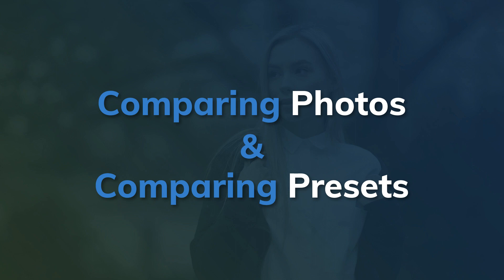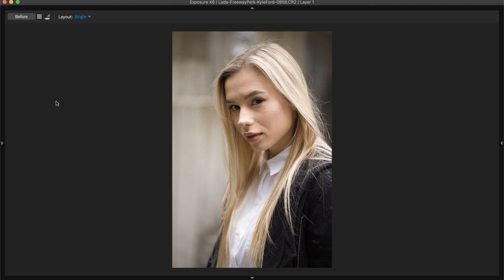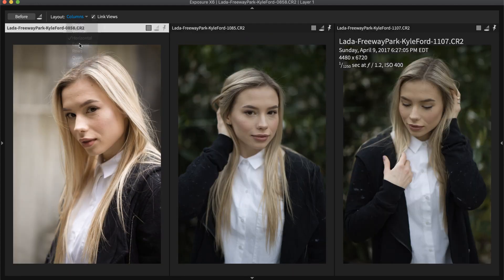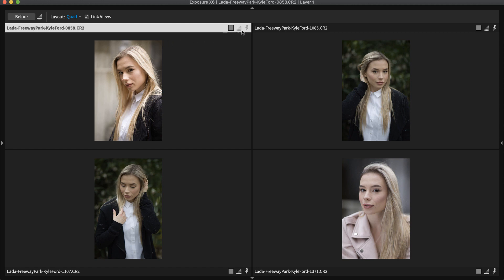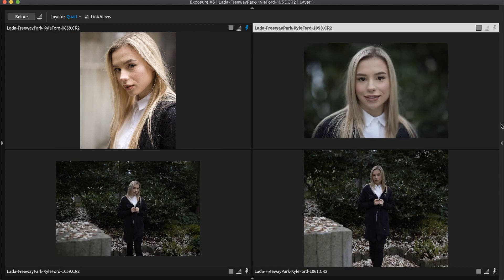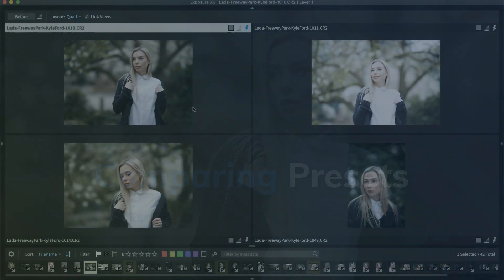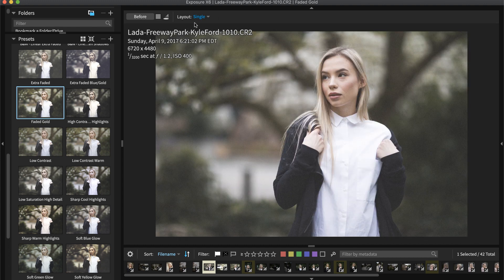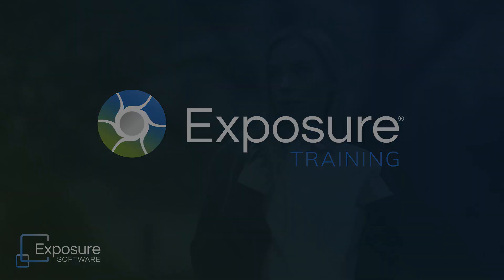Exposure Editing - Comparing Photos and Presets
Culling down to the best images from a shoot or finding the perfect creative effect is a simple process with Exposure. This tutorial demonstrates how to use Audition mode for comparing several images or different looks on the screen at once.